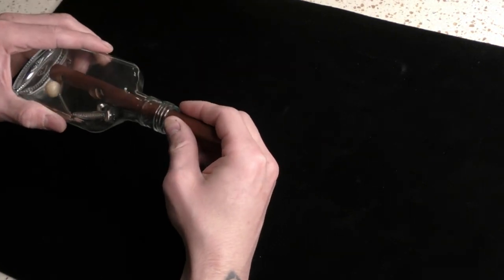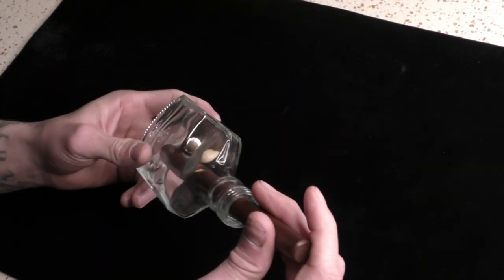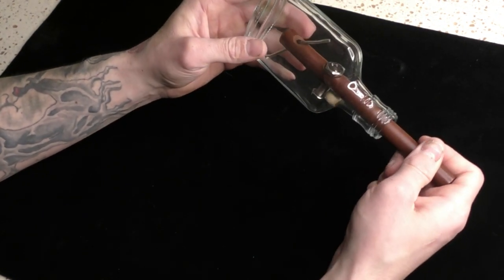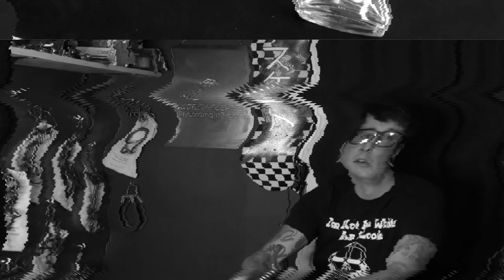Grecian Bottle Solve 2 *as requested*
Since we didn't put it back together last week. Here it is The Grecian Bottle Solve